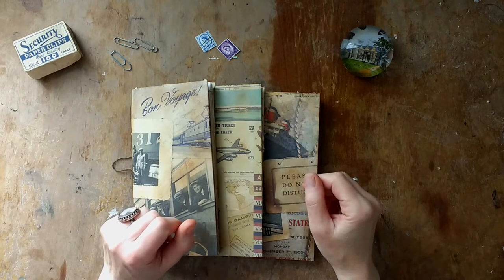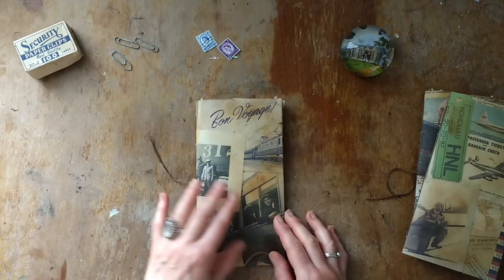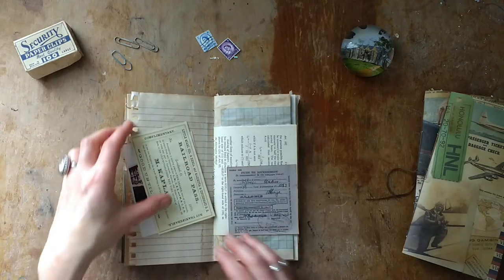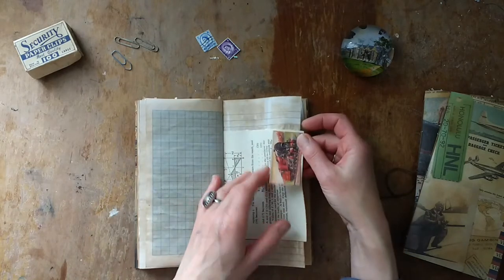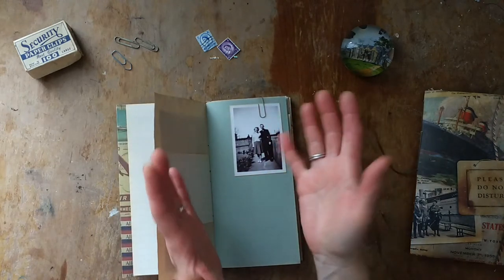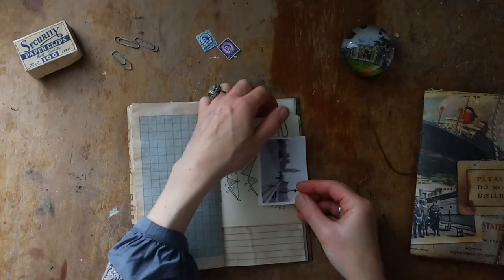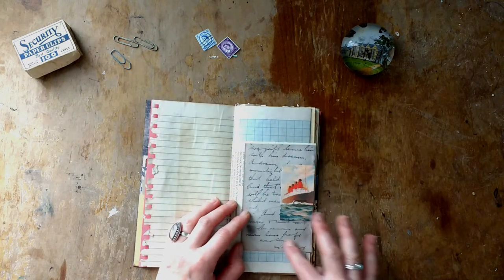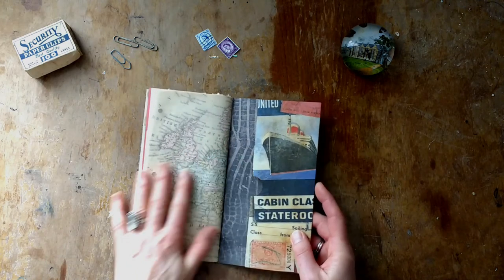3 new "Travel" themed TN Inserts listed in my Etsy Shop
Just wanted to let you know that I've just listed three Travel themed TN inserts in my Etsy Shop.

So, here's a quick flip through, lots of empty space for journaling, but they all contain some (copies) vintage ephemera and photographs that I thought would go well with the individual notebooks. Been using some Tim Holtz scrapbook paper for the covers.

Ocean Liner TN Insert

Train TN Insert

Plane TN Insert (still needs to be listed - very slow internet!!)

(You get two months of free premium membership, using my link)

Etsy Shop

Or would you like to get me a cup of coffee?